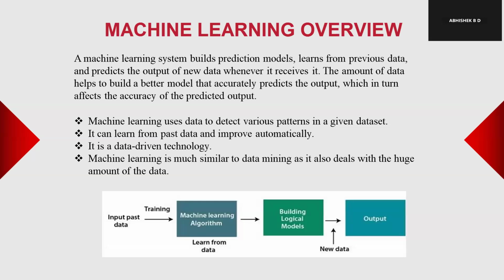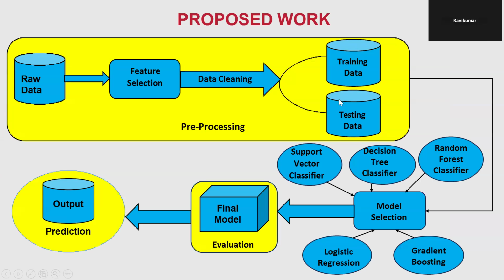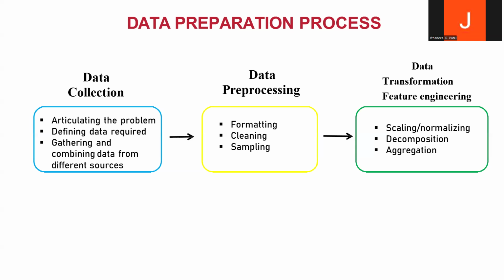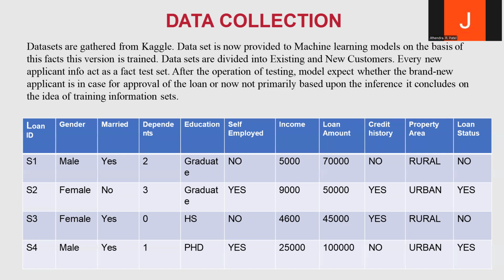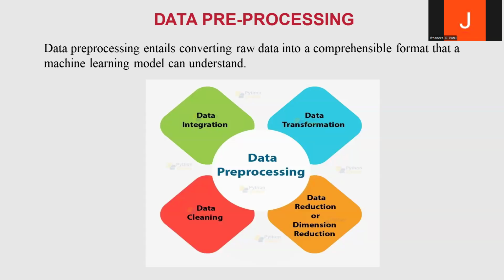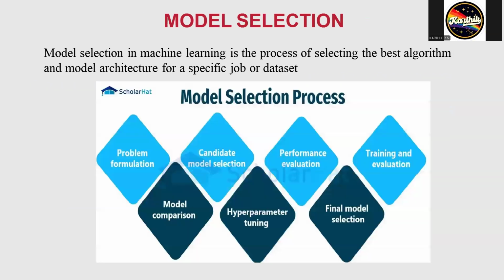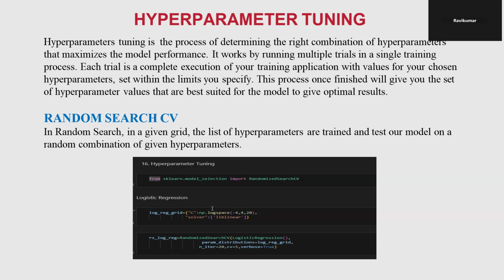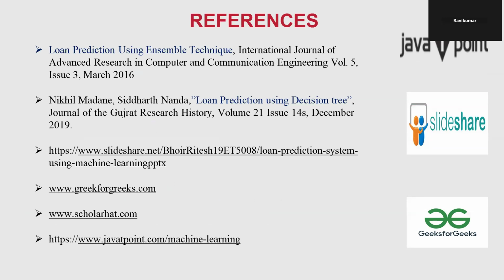PBL REVIEW-2 Loan Approval Prediction using ML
📚 PBL Review-2 Presentation | Loan Approval Prediction Using Machine Learning | B.Tech Project
Welcome to our PBL Review-2 presentation!
In this project, we have worked on Loan Approval Prediction using Machine Learning as part of our B.Tech curriculum under Project-Based Learning (PBL) at GM University, Davangere.

Dataset details and preprocessing

Model building and evaluation

Confusion matrix, accuracy chart, and feature importance

Results interpretation

Team reflection and future improvements

Our project uses real-world data to predict whether a loan application will be approved, using Random Forest Classifier and other Machine Learning techniques.
We have also discussed the challenges faced, results achieved, and the scope for future improvements.